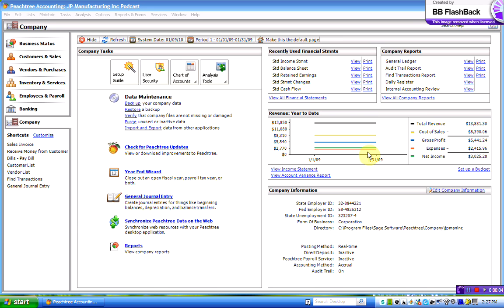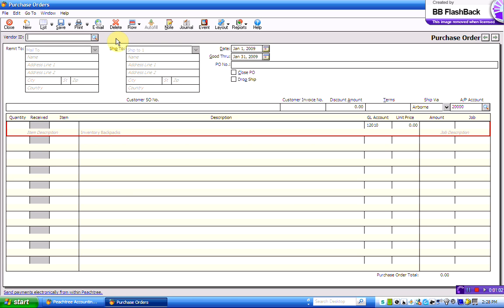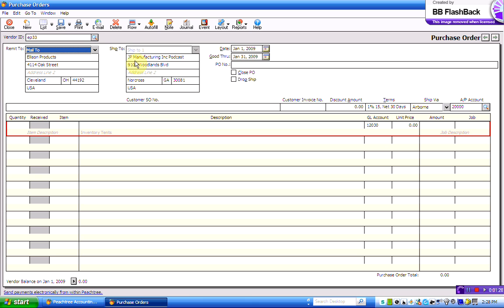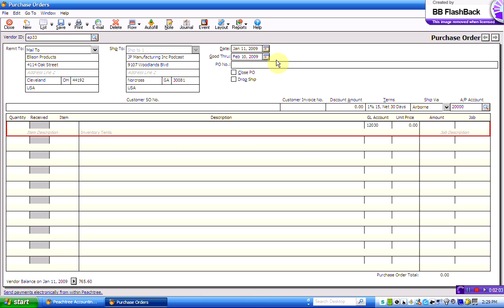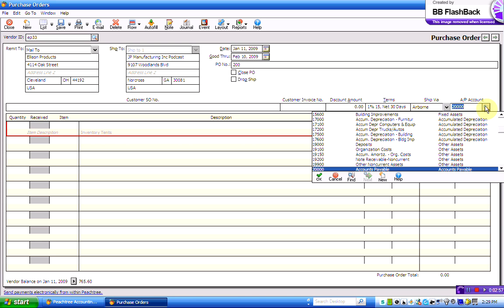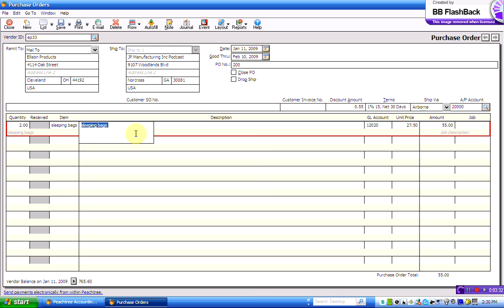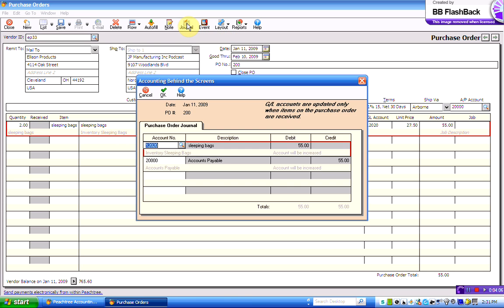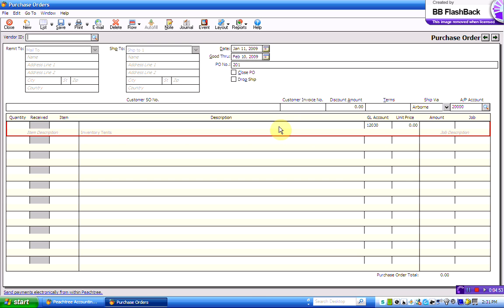peachtree chapter 2 Enter purchase order.mov